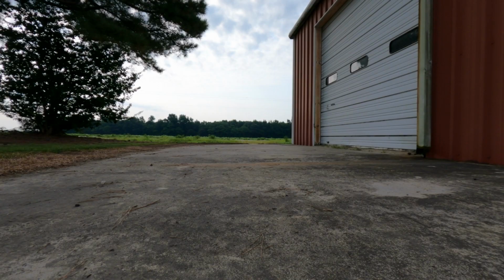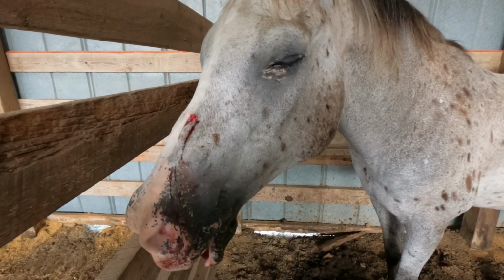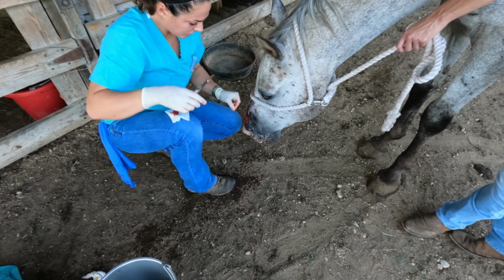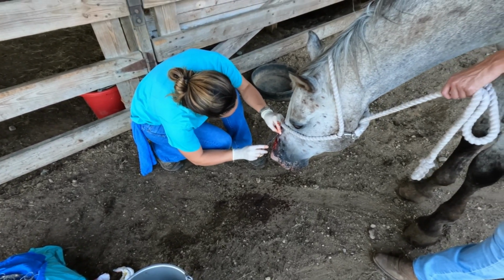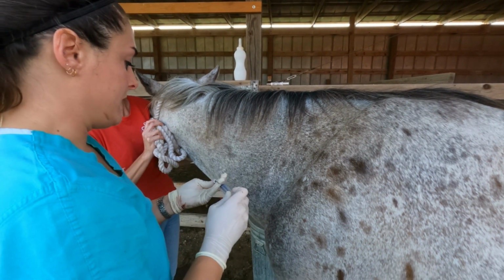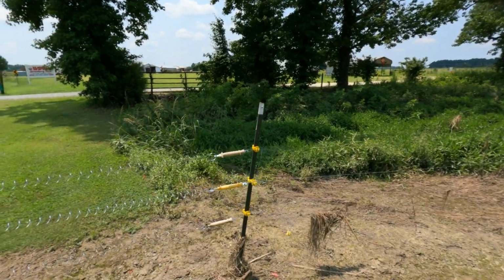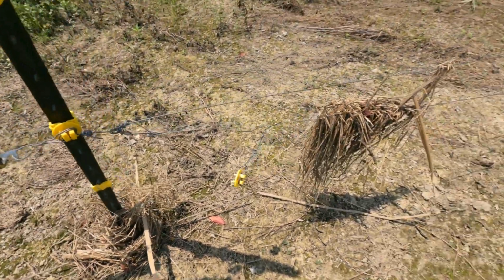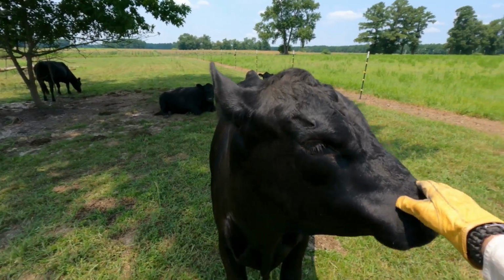Change of Plans!!!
Welcome back. Today we had our regular chores to do but Buck gave us a change of plans. He got into the fence and had to have a few stiches. Thanks to Dr. Whitt he is on the road to recovery. Then it was time to check the fence after the big rain we had and time to get more feed.
Thanks again for joining us!

Princeton N.C. 27569